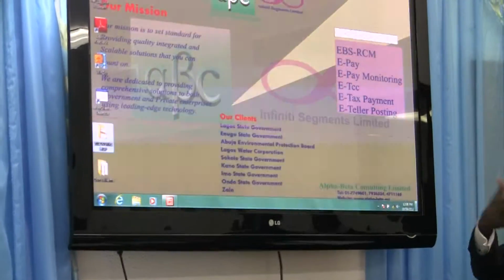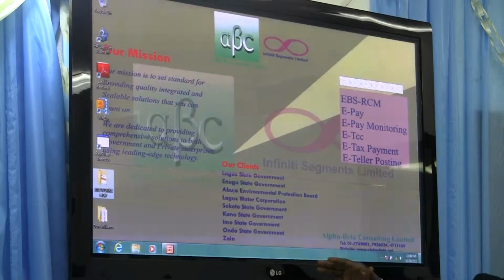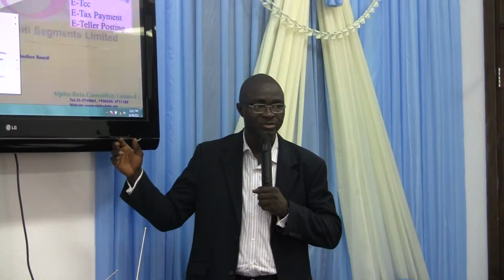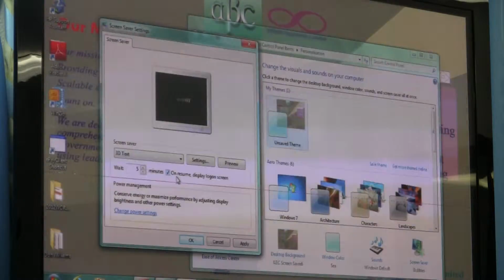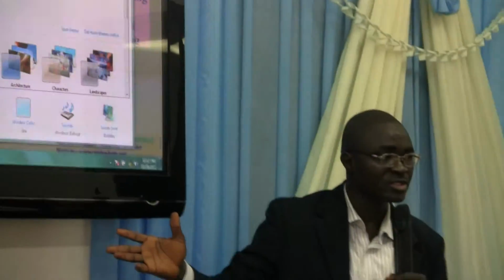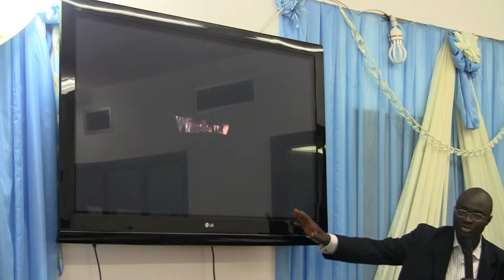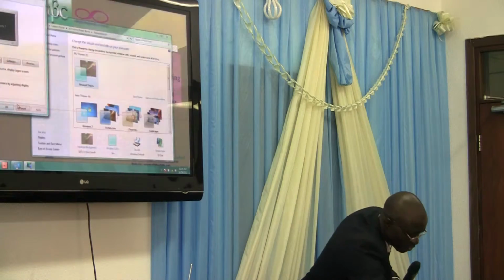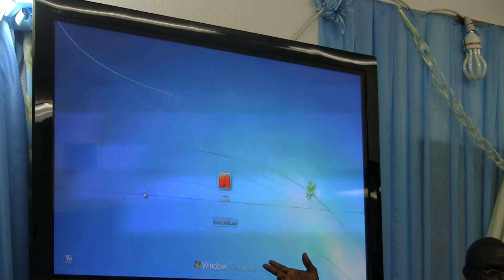2012 EBSRCM WORKSHOP DAY 12: SECURITY AWARENESS 1 OF 2